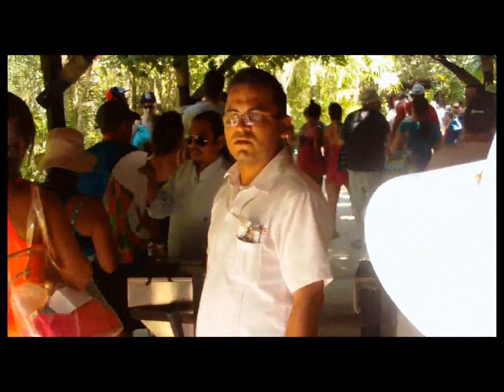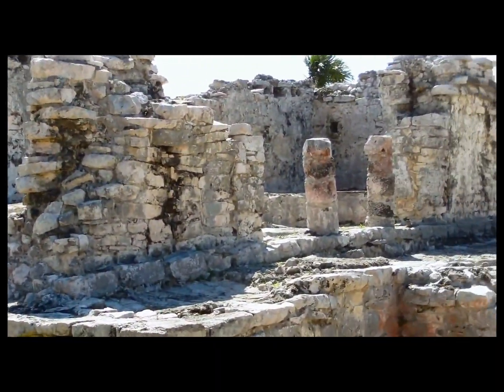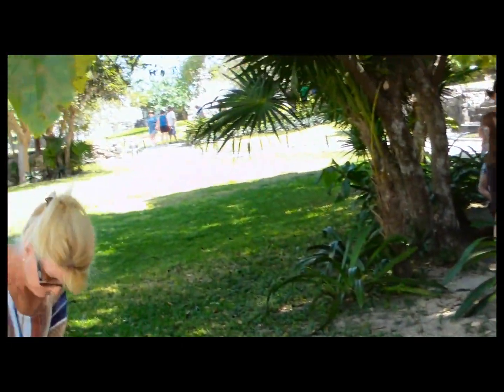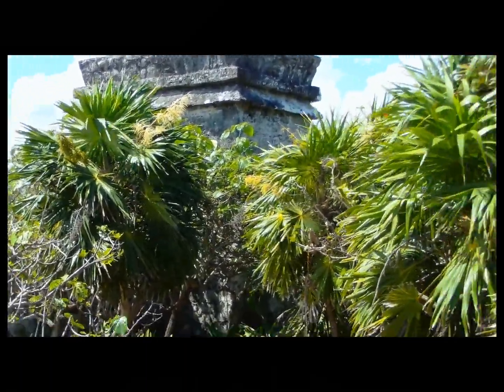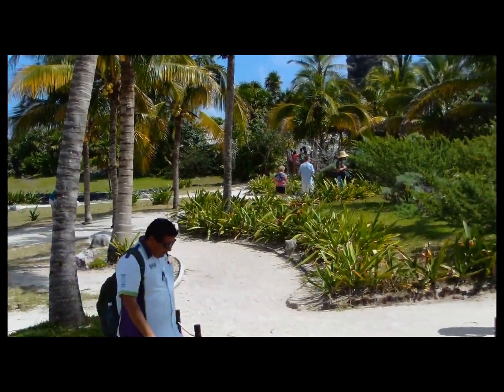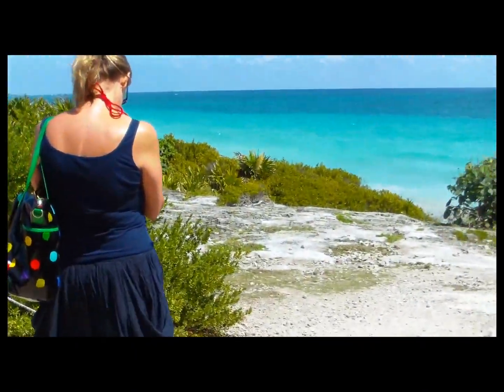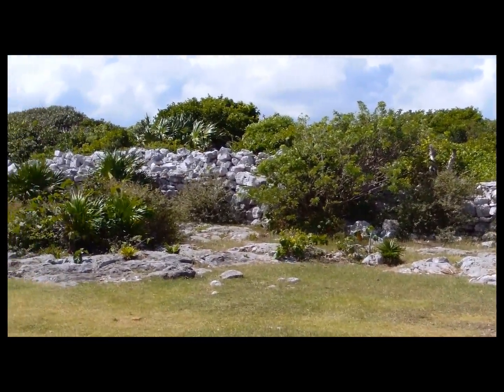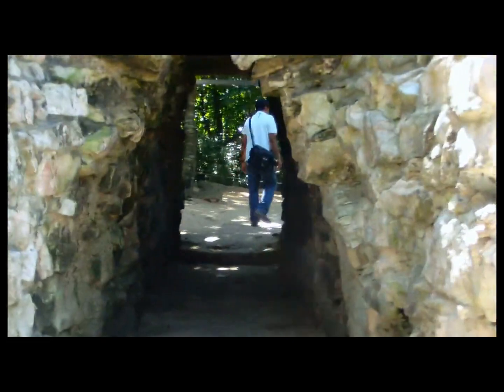Tulum Ruins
Stroll through the modern day ruins, of one of the most mystical places on Earth.

If you would like to know more about this temple site, please go to the following link: